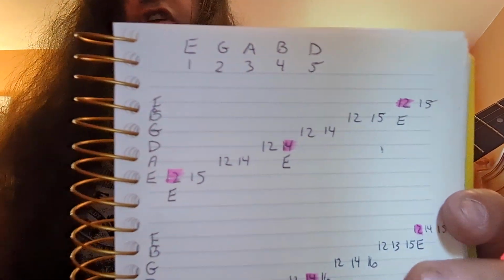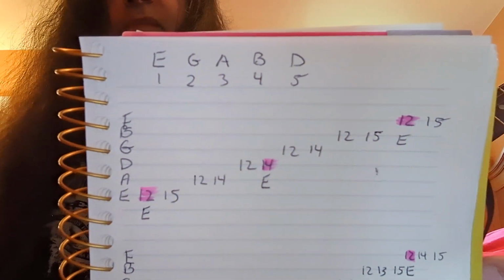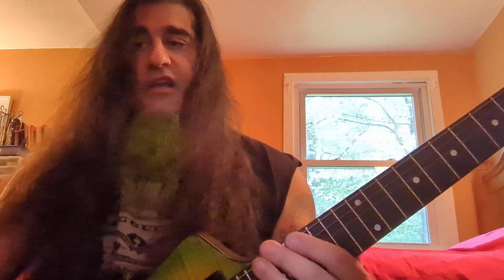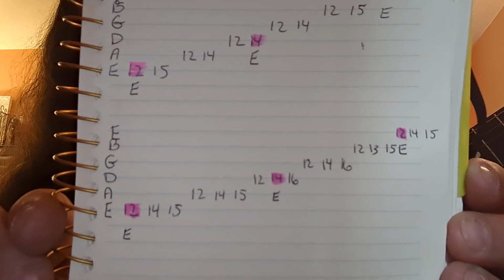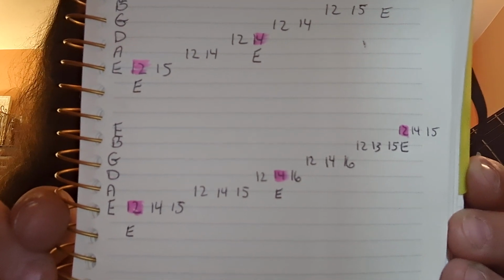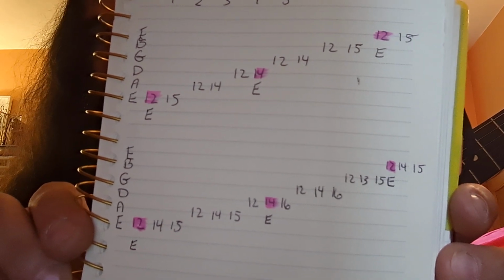How to Level Up Your Guitar Skills with these Essential Box Patterns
This video explains how to build a minor pentatonic box pattern and a diatonic box pattern. A simple guide to understanding how and why the patterns are laid out the way they are.

💪 FOR 1 ON 1 VIDEO LESSONS:
All video lessons are conducted through Facebook Messenger.  Please note that full payment must be made via PayPal before your lesson begins.

My goal is to help as many players as possible reach their personal best.  I make playing guitar easy.  I have been teaching for many years and have owned my own music business since 2003.  I specialize in SHREDDING, METAL, HARD ROCK, SONGWRITING AND THEORY.